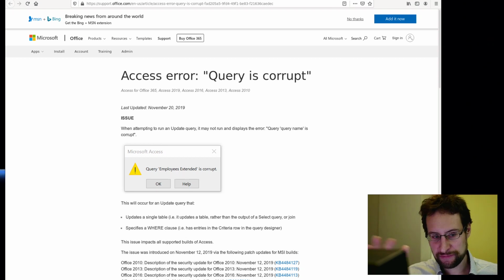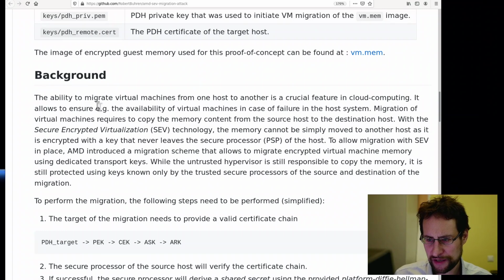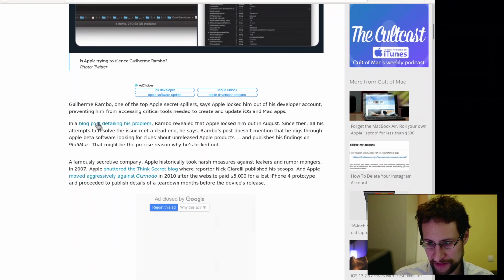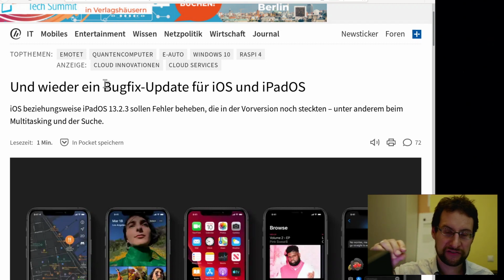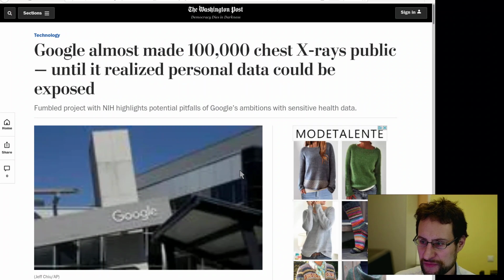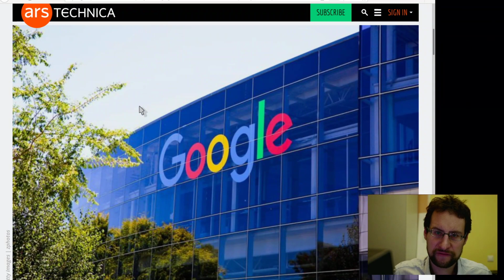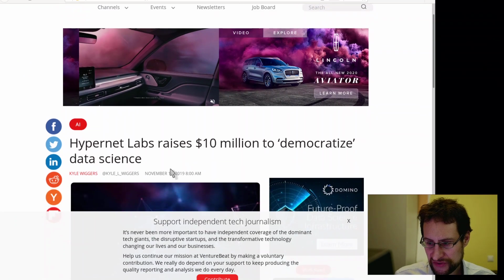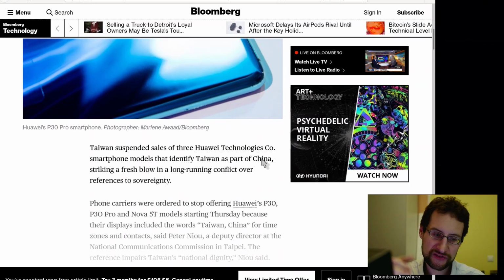Security news: Intel, AMD, Apple, & everyone else this week!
Even more bugs & security vulnerabilities all over the place :-/ Ad: deals @Amazon

Google Chrome experiment crashes browser tabs, impacts companies worldwide

Offshore Bank Targeted By Phineas Fisher Confirms it Was Hacked

Microsoft rät Kunden mit Windows Server 2008 zum schnellen Umstieg auf Azure-Cloud

Apple locks top secret-spiller out of his developer account

Google almost made 100,000 chest X-rays public — until it realized personal data could be exposed
could-be-exposed/

Google search results have more human help than you think, report finds

The org that doles out .org websites just sold itself to a for-profit company

Algorithms Are Like Convex Mirrors That Refract Human Biases'

Leaked Russian Interference Report Raises Questions About Brexit, UK Election Security

Taiwan Stops Selling Huawei Phones That Identify It as Part of China

It’s Really Refreshing And Relaxing’: College Students Say Ditching Their Smartphones For A Week Changed Their Lives